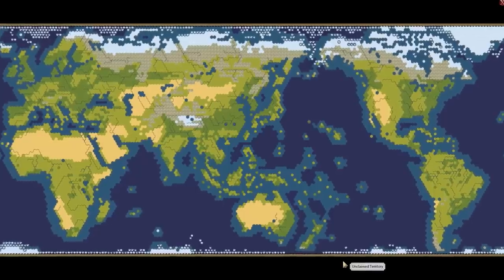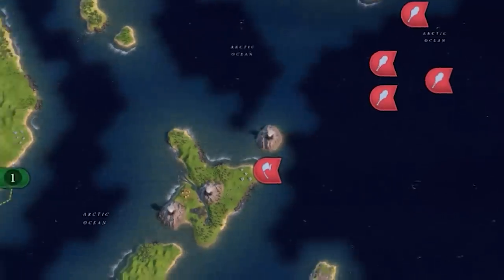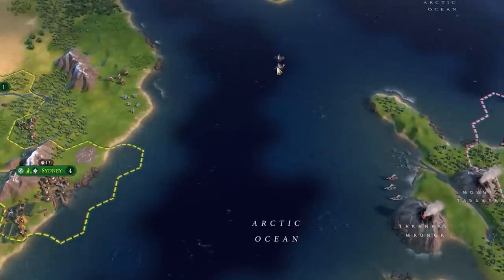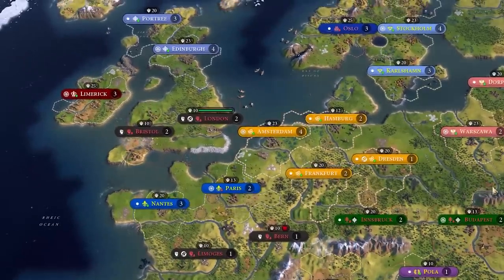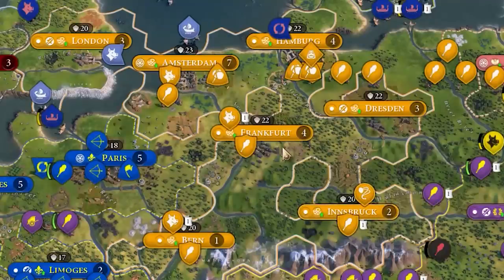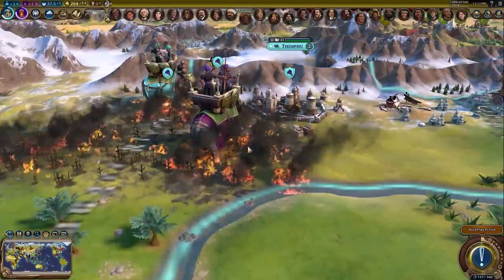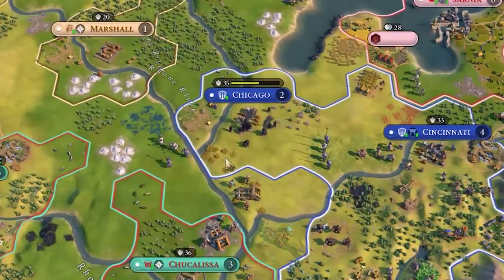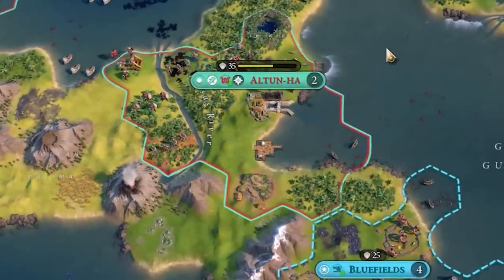All 48 Nations Battle on a MASSIVE WORLD MAP! | Civilization 6 (All CIVS)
Let's put on civilizations in their real starting locations on a real Earth. This time with the 2 new nations and a bigger map!

APRIL 2020 PATRONS
Astrakonix
RageCake
TannerOfNazareth
JawsYoung
StormTrooper501
Mac
LuxembourgLover
QueenOfEurope
Jadon N
Joe Dover
Rat Smacker 3000
Imthereal06
Aryanafterhours
Pan Kawalerzysta
Xaluki
Riley A
Mayonnaise Incorporated
SethA
Ballinlikestalin
Tyler Beach
Pelovski
cl0vvn
Millatime
Pizza
Maxy G
Swiss Aargau
Elijah Senpai
Elphie C